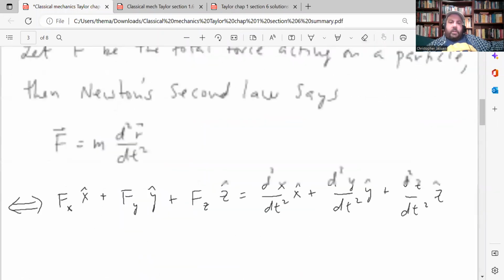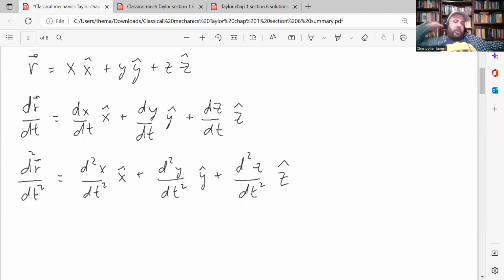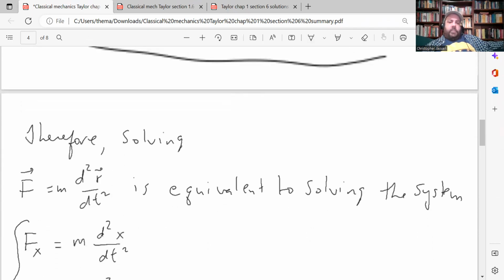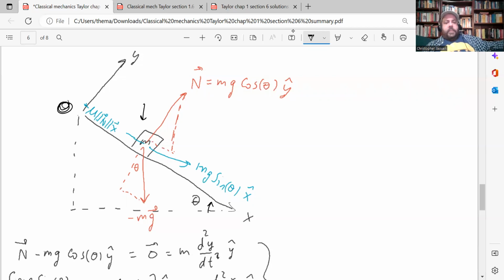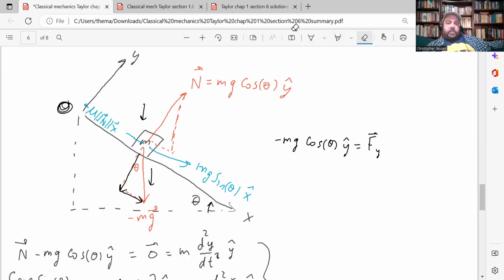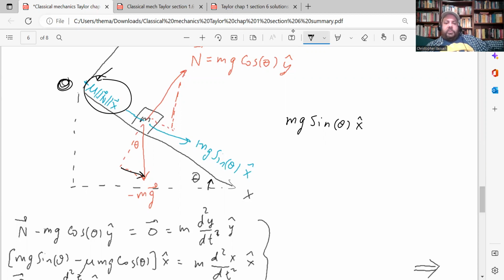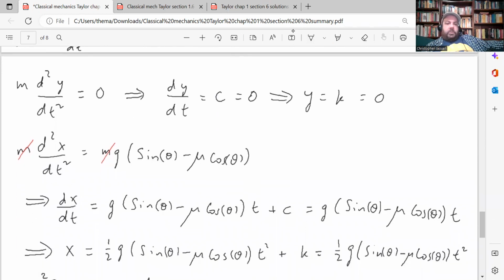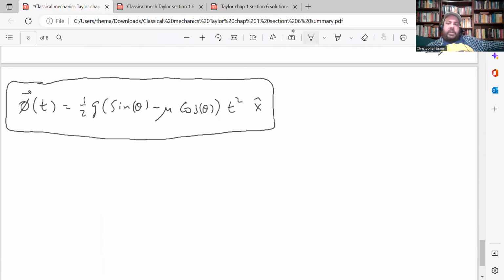Classical Mechanics Taylor chp 1 section 6 summary